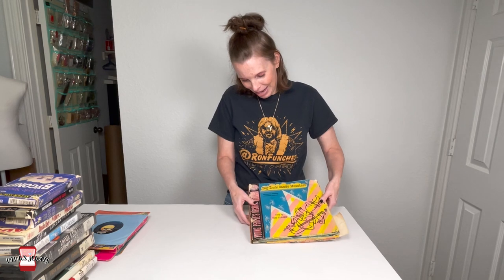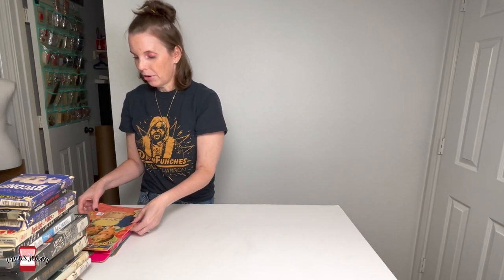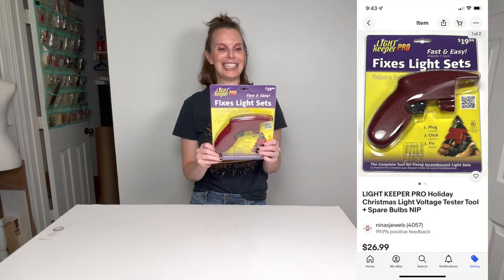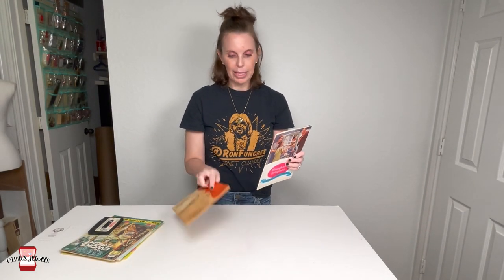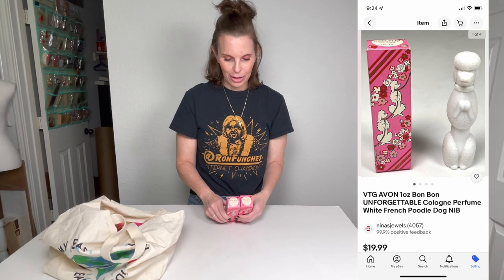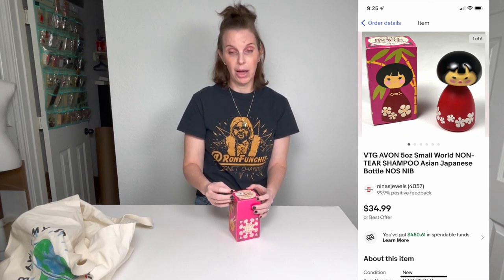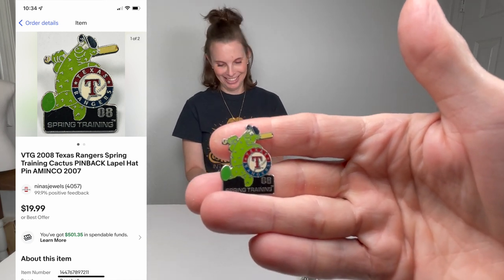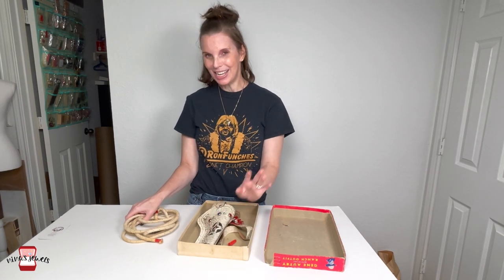The Pickle Sold First. We Found These Items to Sell for PROFIT!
Hi, I'm Wendy! My husband and I buy things at garage sales, thrift stores, and flea markets to sell online and flip for a profit. In this sourcing video we document everything we found at a half-price estate sale. Is that a pickle?

Our favorite supplies